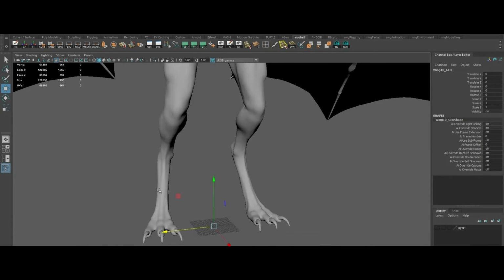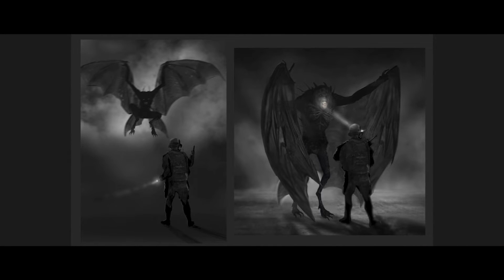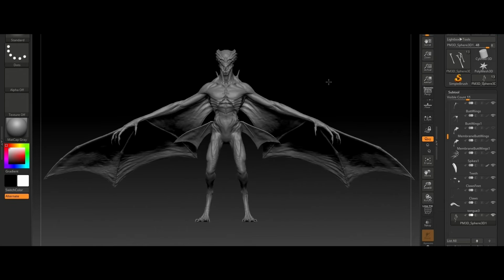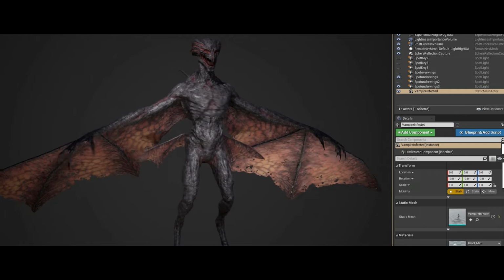Entervista con un Creador de Monstruos | The Dark Pictures: House of Ashes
Al final de la guerra de Irak, un equipo de las fuerzas especiales en busca de armas de destrucción masiva desentierra algo mucho peor: un templo sumerio en el que viven criaturas inhumanas. Para sobrevivir a la noche bajo tierra, deberán hermanarse con sus enemigos del mundo exterior.

Avanza por el inframundo y escapa de una amenaza aterradora.
Busca una salida y ábrete paso por un templo sumerio enterrado luchando contra hordas de monstruos mortíferos que vienen a por ti.

El enemigo de tu enemigo es tu amigo.
Esta vez, tu equipo se compone de miembros de dos facciones contrarias que no suelen compartir puntos de vista. ¿Podrás dejar a un lado las rivalidades de tus personajes para que luchen juntos?

No juegues a solas.
Los dos modos multijugador que tanto éxito han cosechado están de vuelta. Comparte tu historia en línea con un amigo o haced piña en el modo local para cinco jugadores y pasaos el mando.